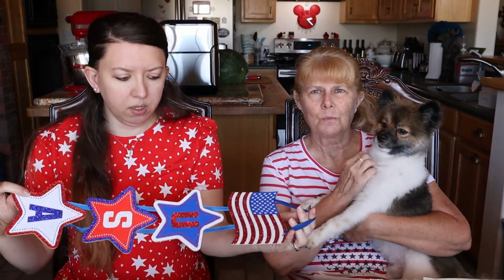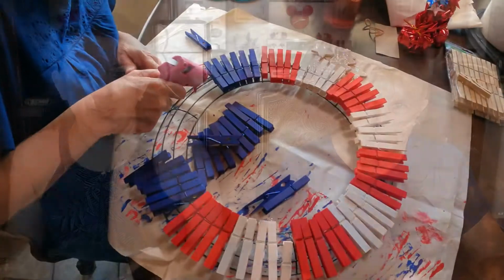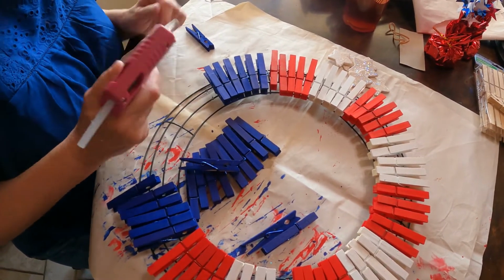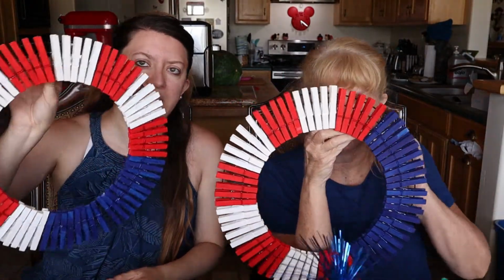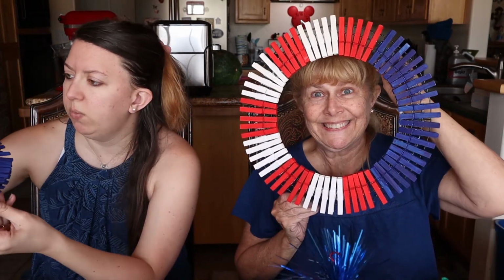4Th of July Clothespin wreath l Craft with us Ep 14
This week on Craft with us mom and I show you how to create this amazing clothes pin wreath all from items found at the Dollar Tree!